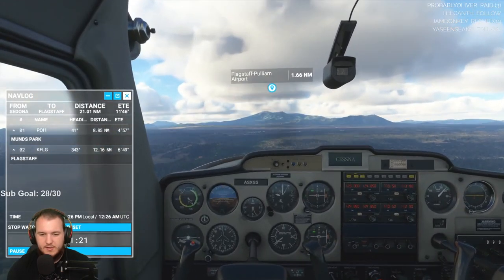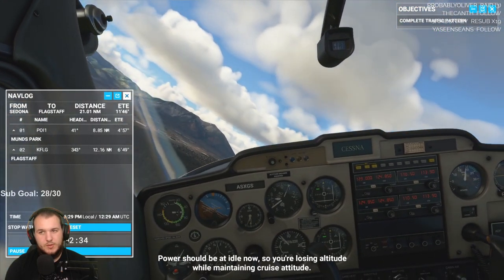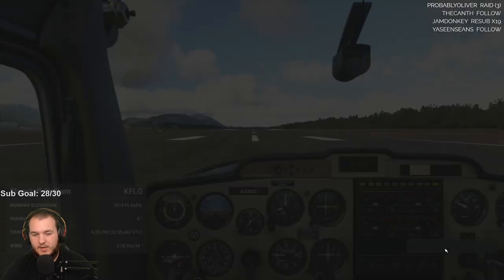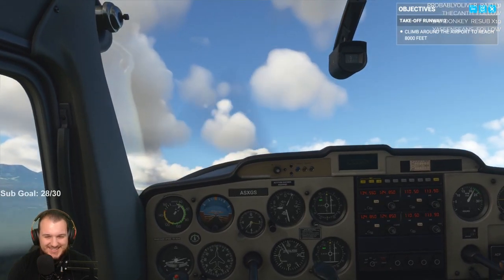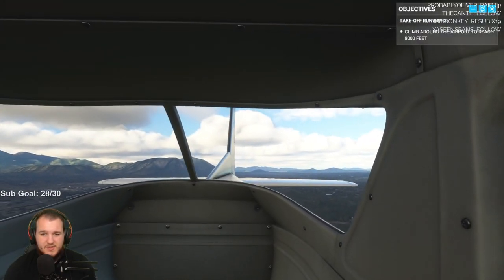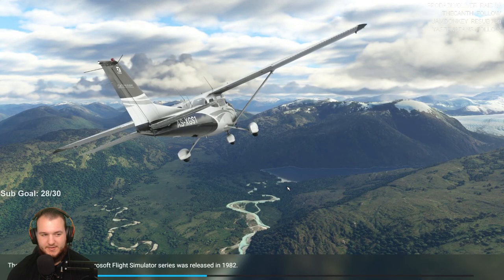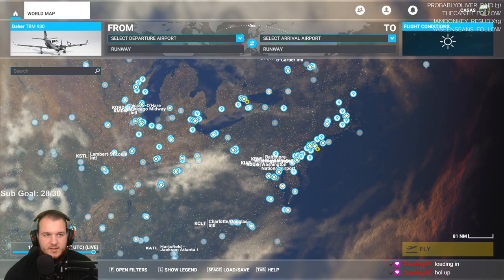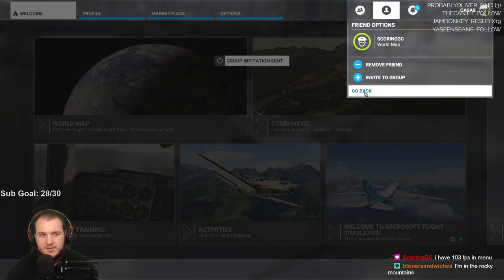Microsoft Flight Simulator - Let's Play - Part 5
Microsoft Flight Simulator Let’s Play by Casas Plays, formerly known as CasasClay. Watch live at CasasPlays.TV

Microsoft Flight Simulator (colloquially known as Microsoft Flight Simulator 2020) is a flight simulator developed by Asobo Studio and published by Xbox Game Studios for Microsoft Windows and Xbox Series X. It was released on August 18, 2020 for Microsoft Windows.  It is the eleventh major entry in the Microsoft Flight Simulator series, preceded by Flight Simulator X.

Flight Simulator simulates the entire Earth using textures and topographical data from Bing Maps. Three-dimensional representations of the world's features, such as terrain, trees, grass, buildings, and water are generated by Microsoft Azure technology. Through the use of the Azure cloud to render visuals, enhance visual fidelity, and simulate real-world data and effects, as well as calculate physics, the title has been viewed as the culmination of Microsoft's "power of the cloud" mantra. Some players received the alpha version as part of the game's Insider program. On July 13, 2020, Microsoft opened up preorders, and the PC version became available on August 18, 2020.